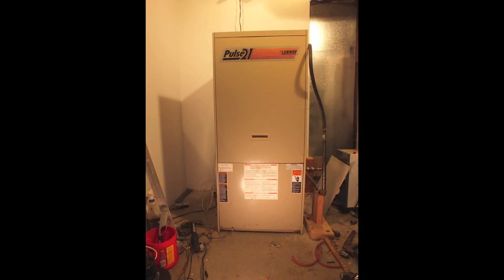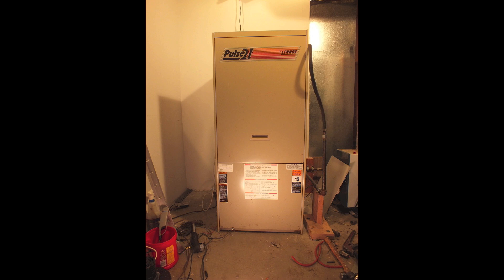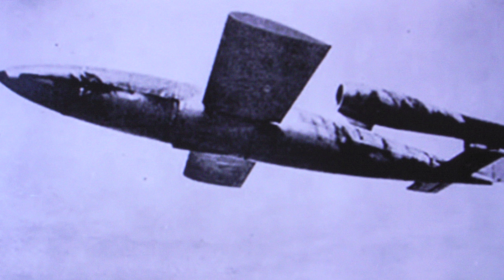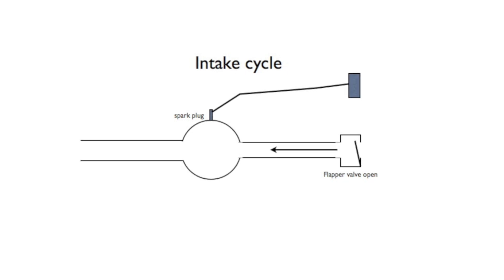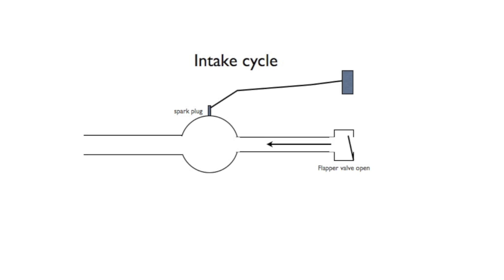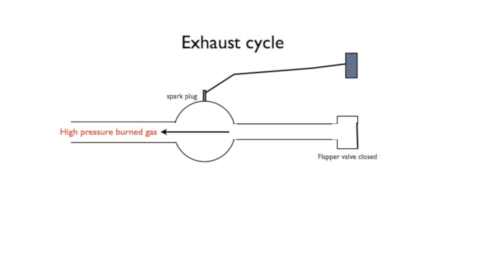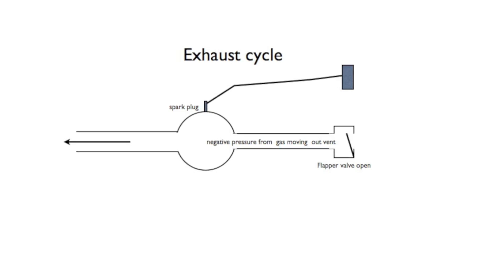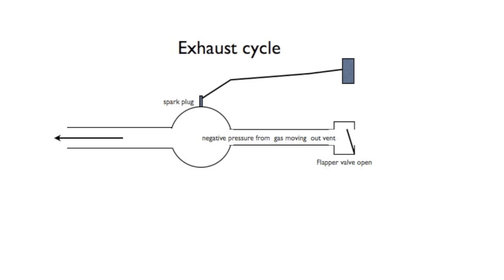How the pulse furnace works.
The first in a series on the Lennox Pulse gas furnace.  This one covers theory of operation.